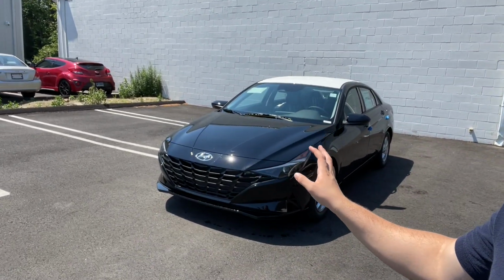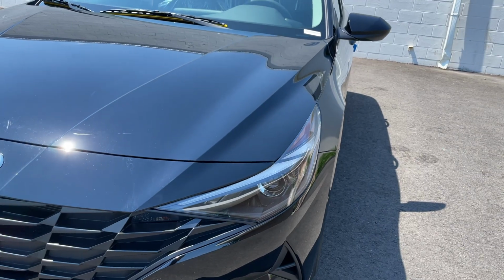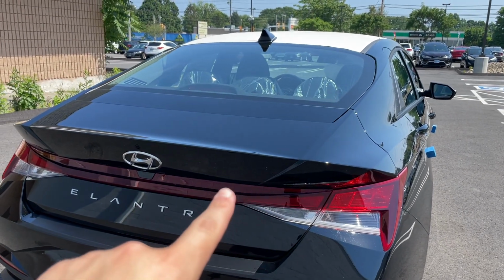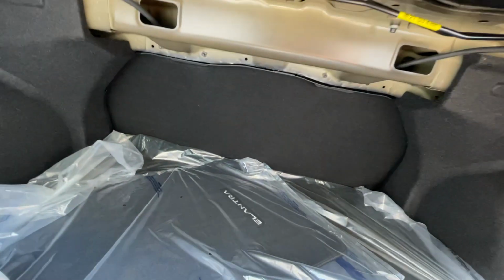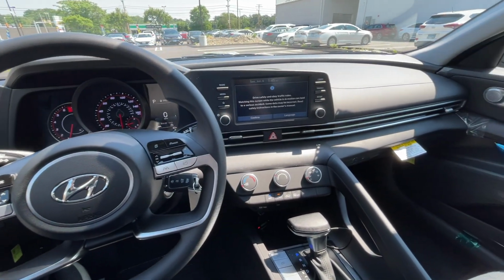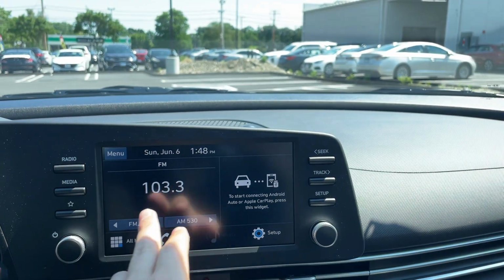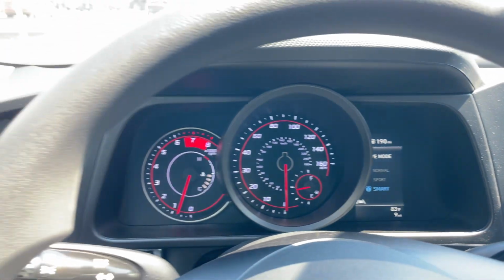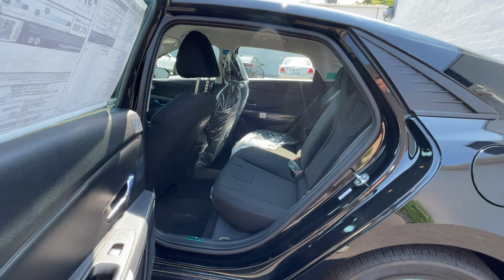2021 Hyundai Elantra Review - Good Features for a Base Trim?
Thanks to Moody and Key Hyundai in Milford

Thanks to Key Hyundai
566 Bridgeport Ave Milford CT 06460 US